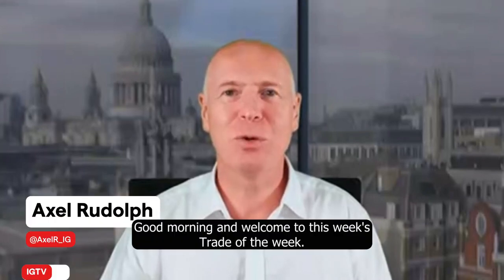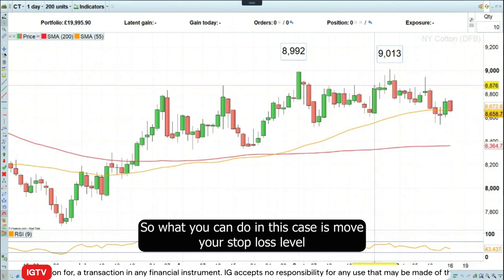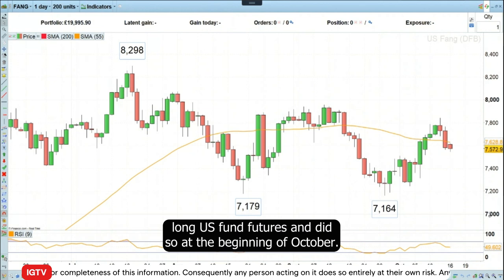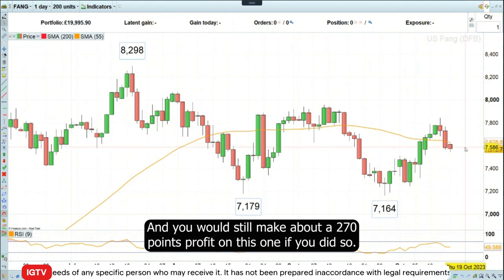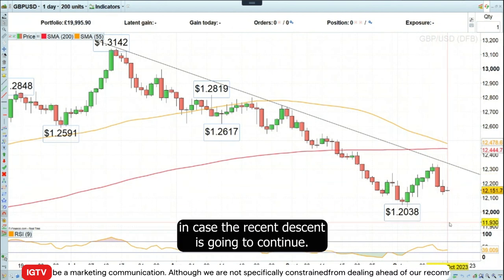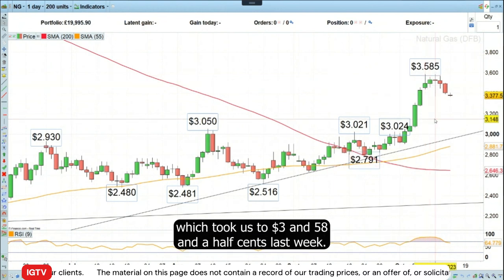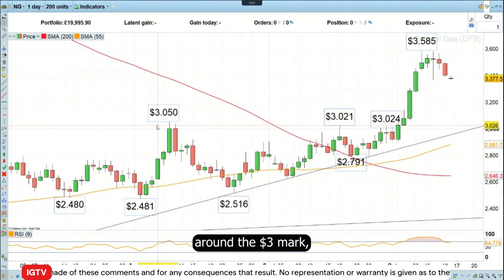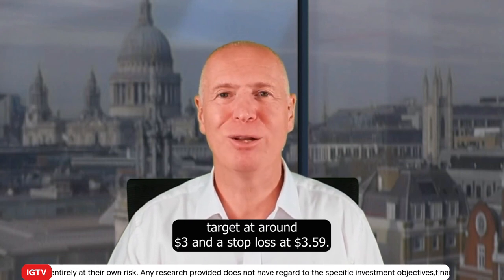Trade of the week: short US natural gas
In this week's Trade of the week, IG Senior Market Analyst, Axel Rudolph analyses the latest trends in the market with a strong focus on USnaturalgas.